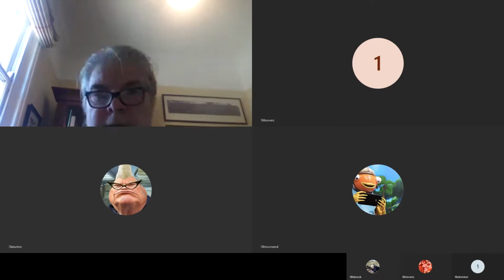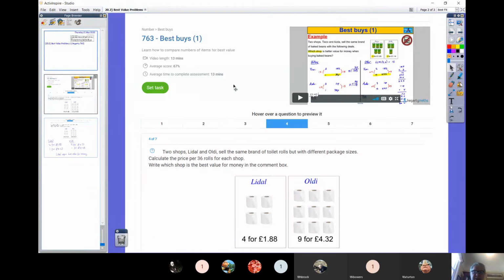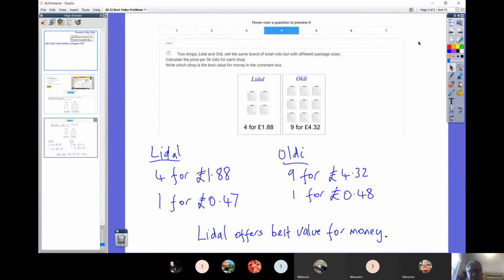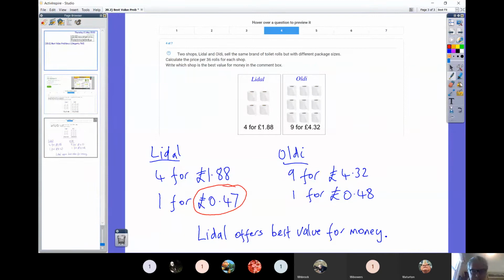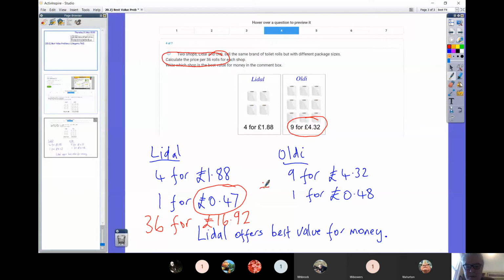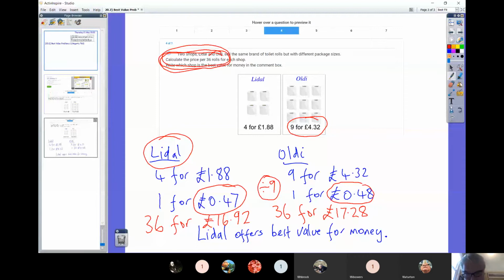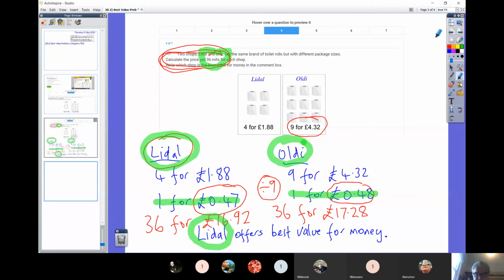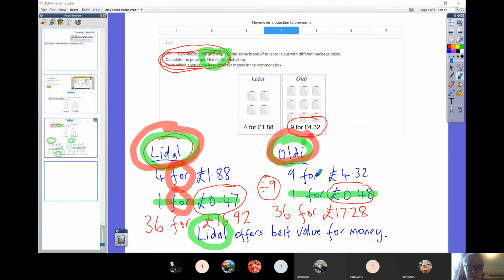Second Form - 21 May - (20.2) Best Value 1 (Hegarty 763)